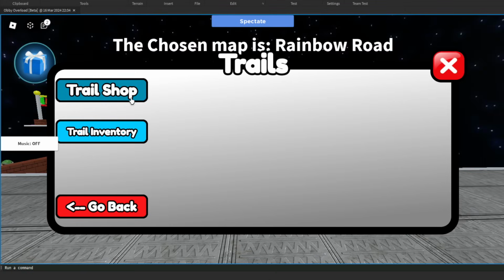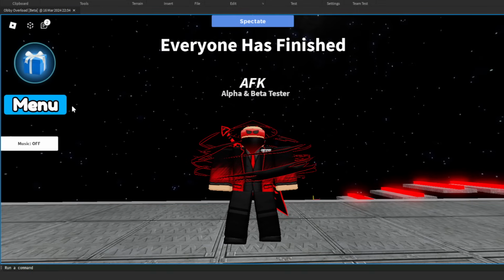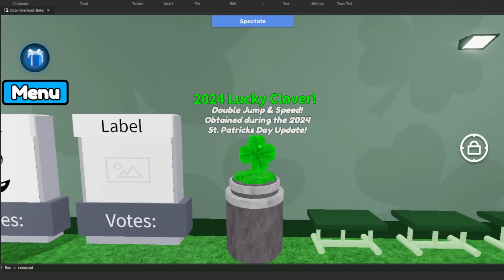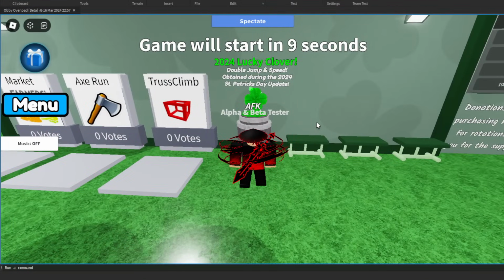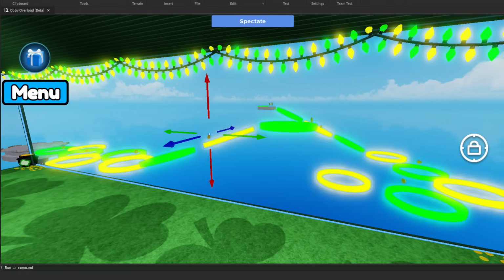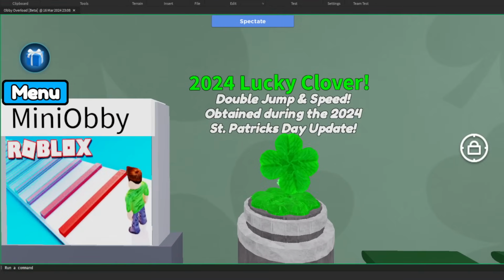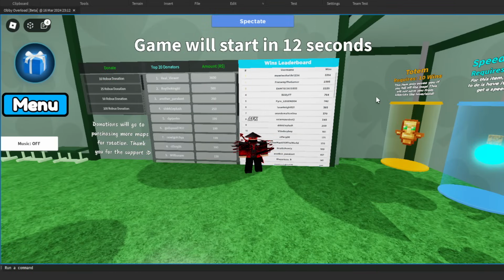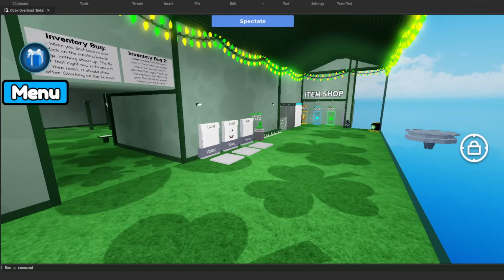Creating the ST. PATRICK'S🍀 UPDATE in MY GAME! [LIMITED 1 WEEK!]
The Lucky Clover🍀 item is now obtainable for only a weeks time! All you have to do to obtain this item is beat the St. Patrick's 2024 obby stage! I hope you have a great rest of your day/night!

0:00-0:09 Intro
0:10-0:28 Quick glance at the PREVIOUS update
0:29-4:20 New changes since the last update
4:21-9:34 🍀NEW ST PATRICKS UPDATE🍀
9:35-10:01 Thank you for watching!

-Viewer: @ItIsViewer
-Saibe: @Saibe
-Cyborg: @cyborgbaby1248